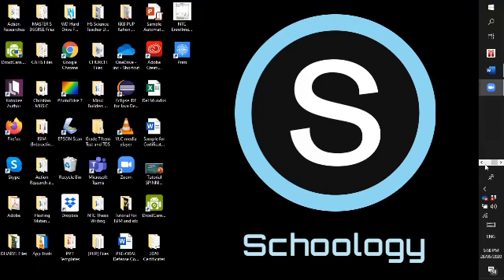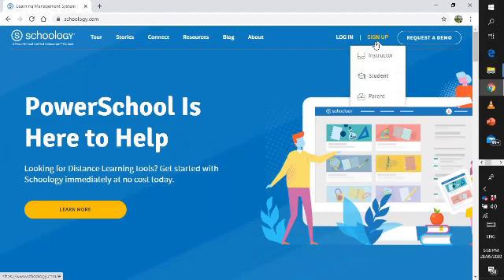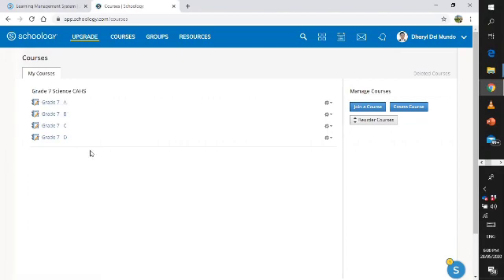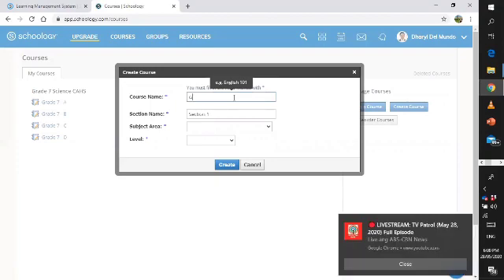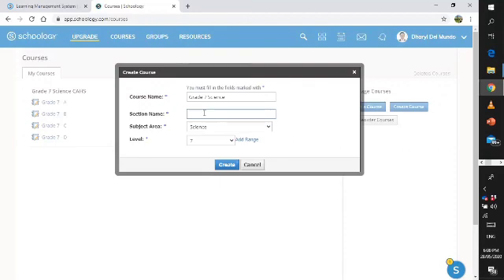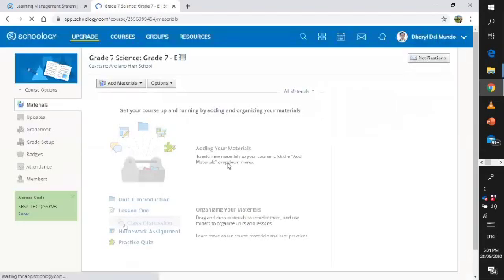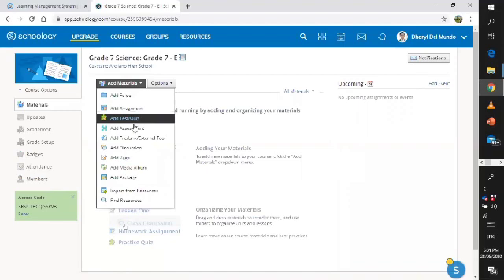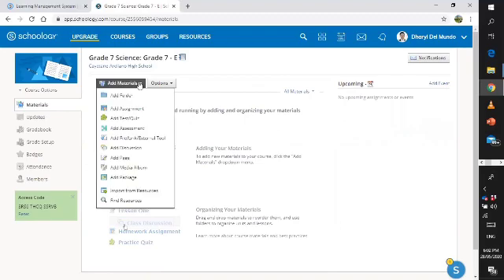Part 1: How to use SCHOOLOGY as Learning Management System | Instructor |Tutorial | Teacher Dha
-About how to start with Schoology

- How to make an account and update your Profile

- How to make and add courses in Schoology as your Class sections